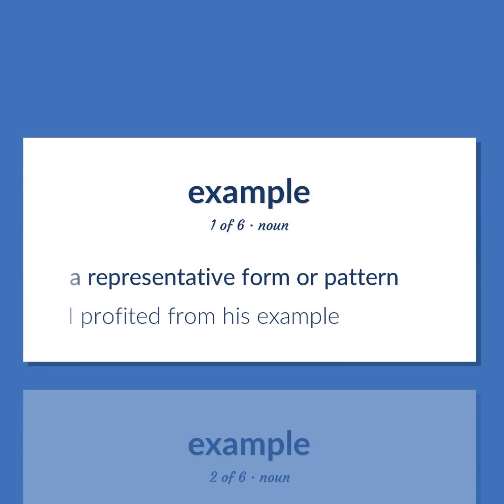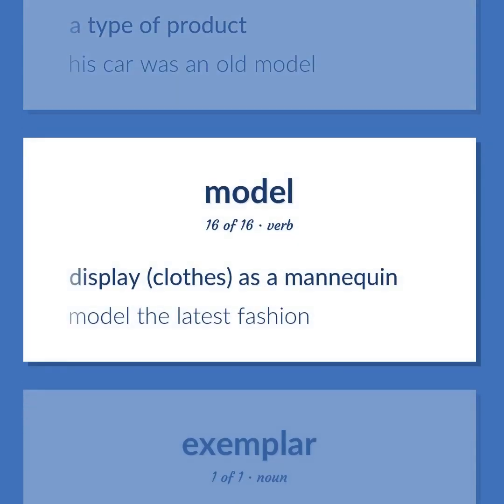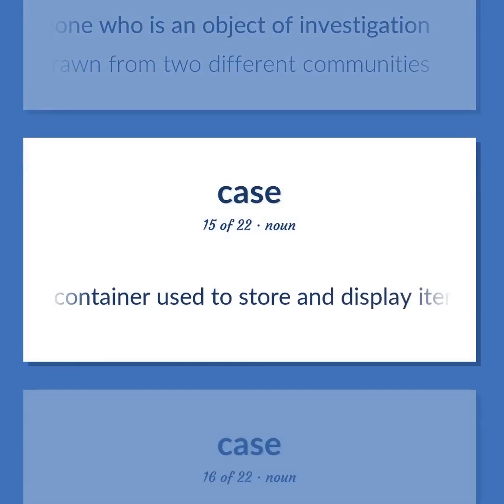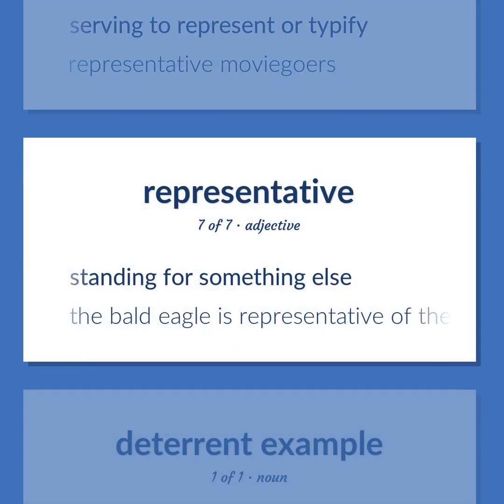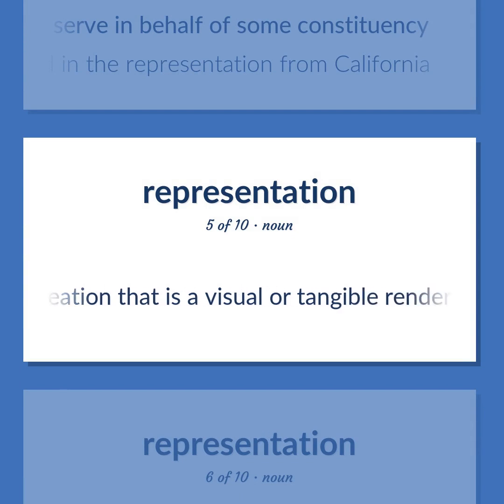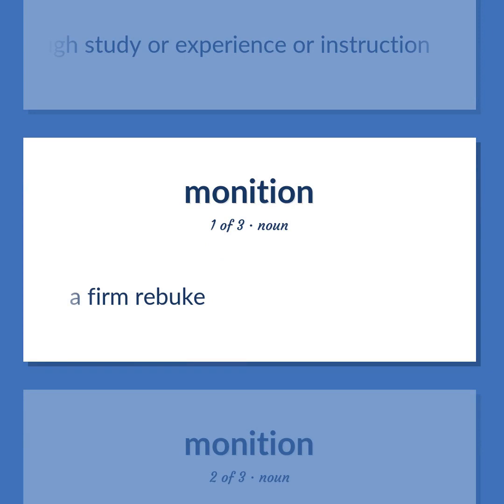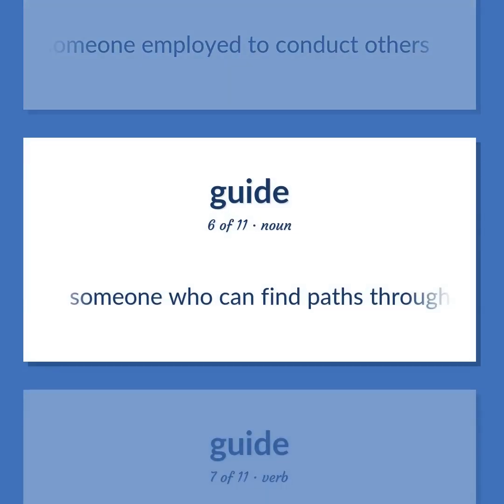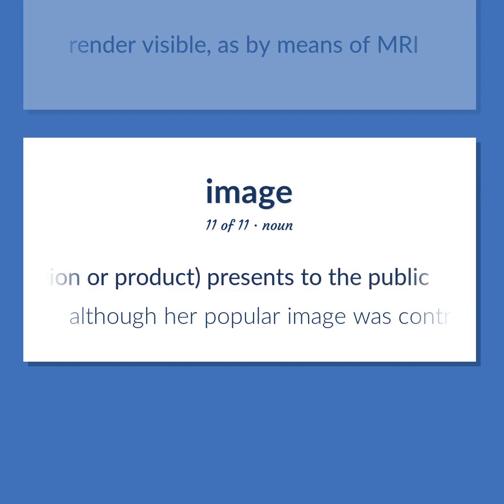Example - 143 English Vocabulary Flashcards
EXAMPLE meaning. Following our free educational materials, you learn English in a great way with ease and efficiency.